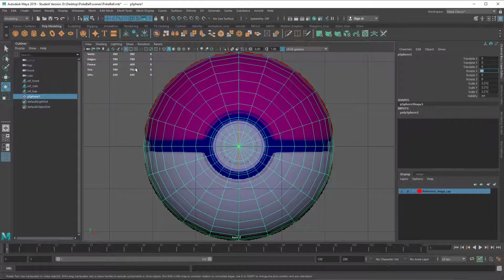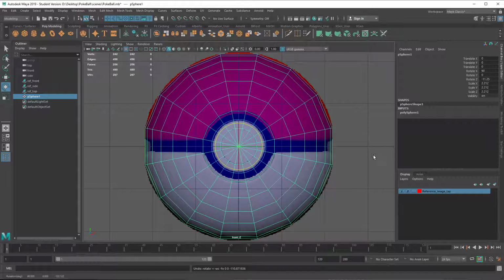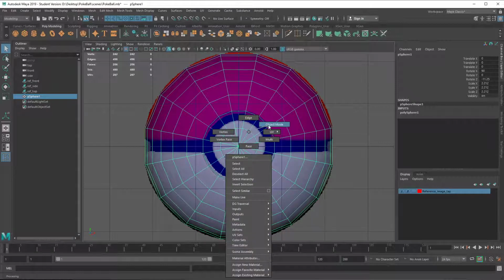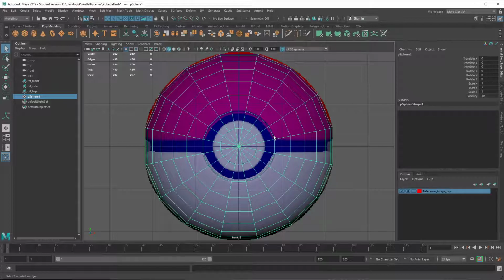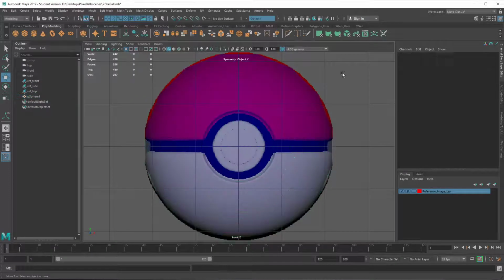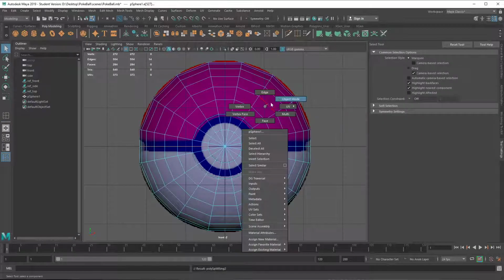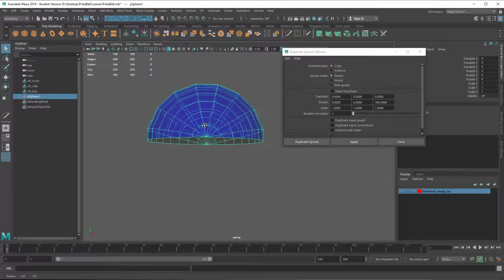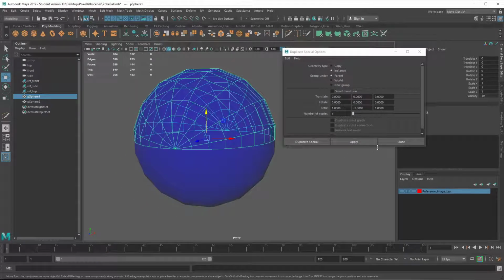04 - Working smart